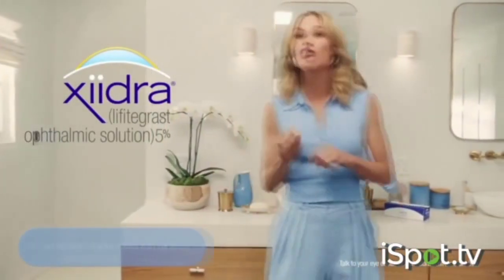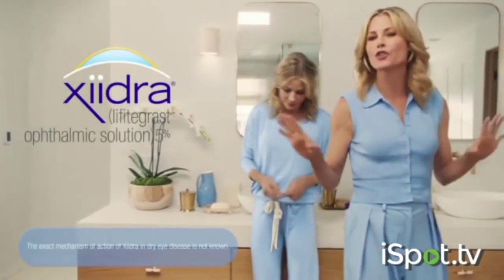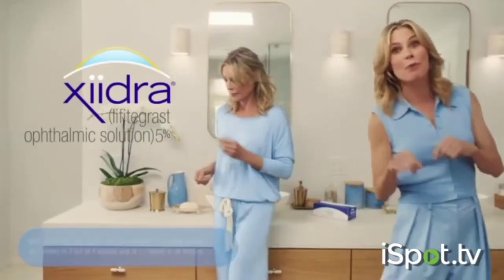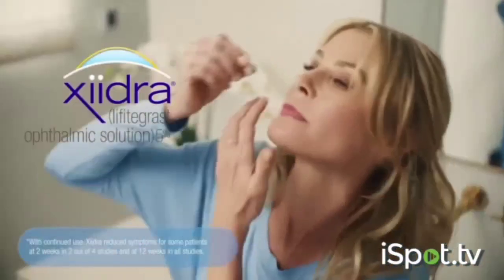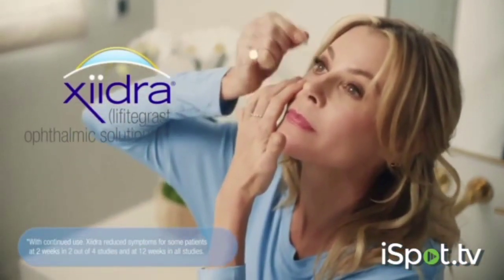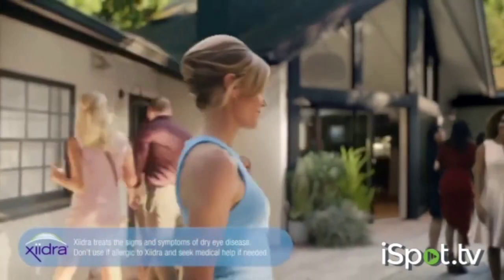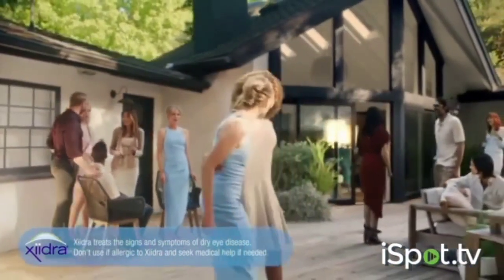Xiidra Commercial 2024 Featuring Julie Bowen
I found this video at iSpot.TV
This is Xiidra's commercial from 2024, which is featured the actress from "Modern Family" Julie Bowen